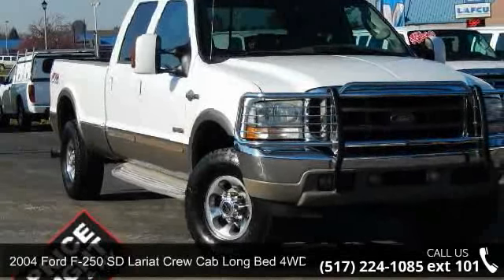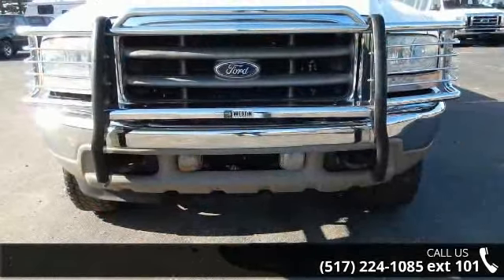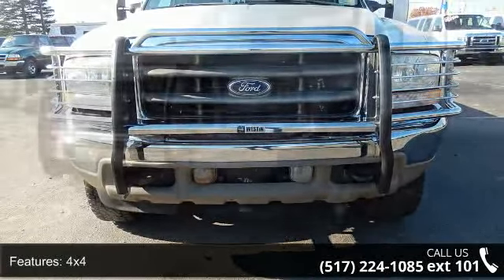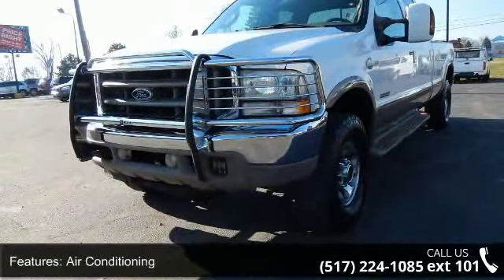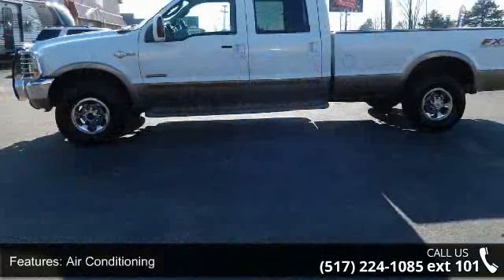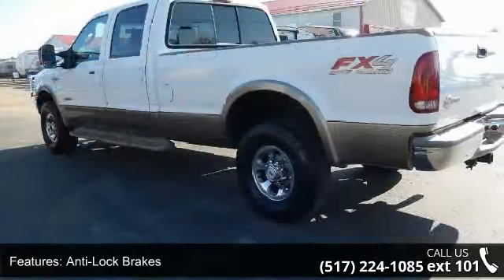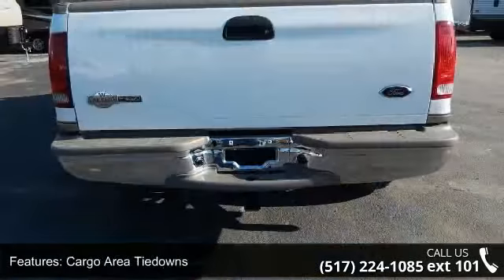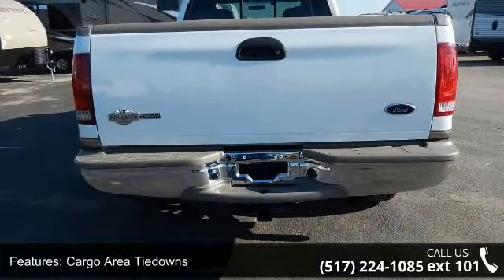2004 Ford F-250 SD Lariat Crew Cab Long Bed 4WD - Price R...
**WARRANTY**CLEAN**4X4**DIESEL**Want to be king of the road without spending a kings ransom?  Here's your chance!  This diesel powered Ford F-250 King Ranch is waiting to hit the road.  Extended cab with four doors so there's room for the entire family.  Ask us about our special camper packages this truck qualifies for.  Stop in to Price Right today and see for yourself what all this vehicle has to offer you! We are accepting of all trades!!! Financing is available with the lowest most competitive interest rates around and trades of any kind are always welcome. We pride ourselves on putting our best price upfront to make it as easy as possible for you. After all buying a pre-owned vehicle shouldn't be a chore it should be a fun stress free experience. Experience the way shopping and buying a vehicle should be. Experience Price Right Auto & RV...Always the Best! 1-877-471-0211.